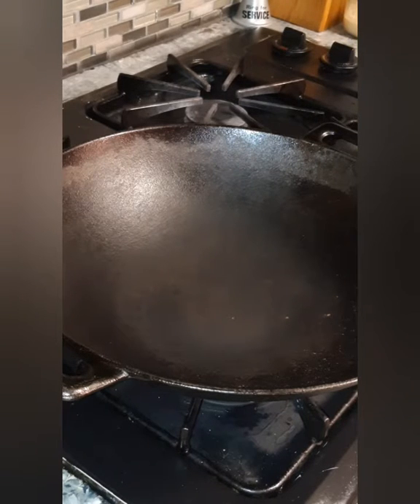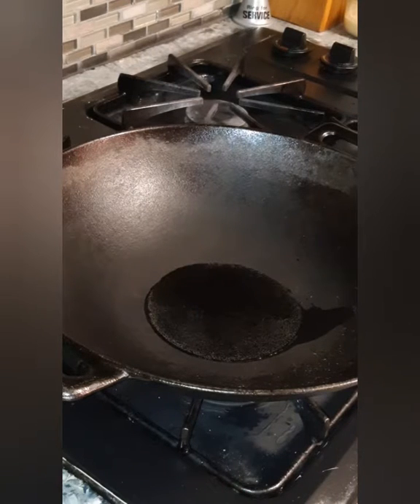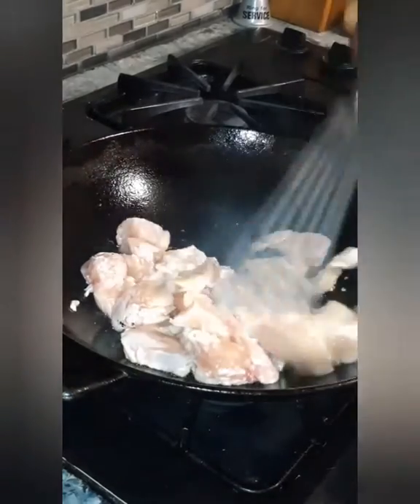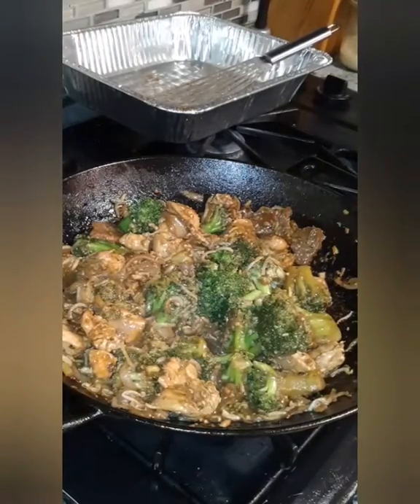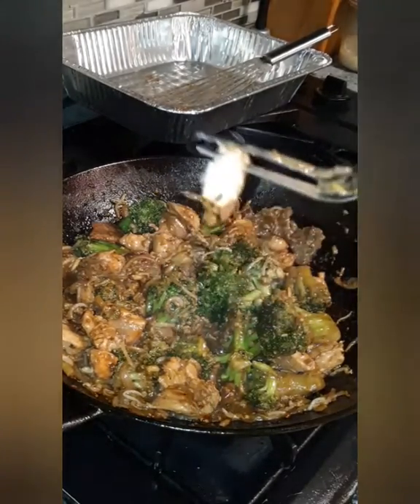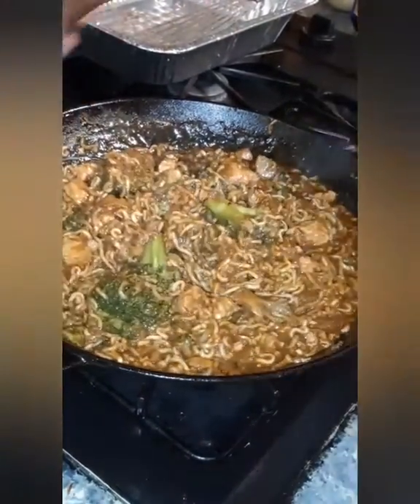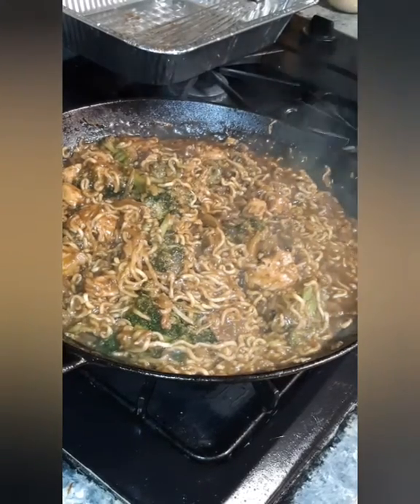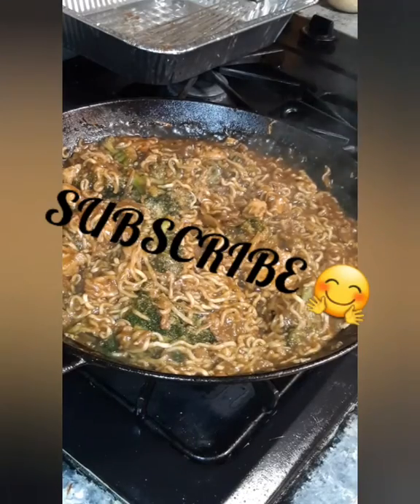HOW TO MAKE CHINESE LO MEIN| BUDGET MEAL| HOOD GOURMET 👍🏾💯